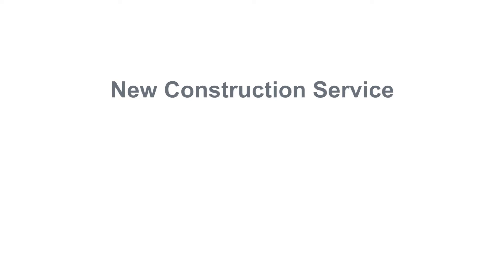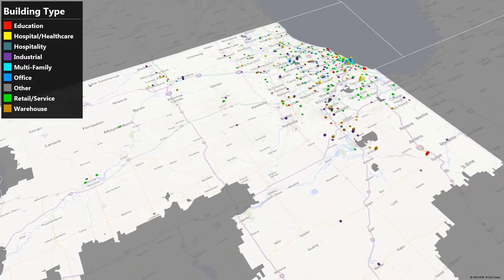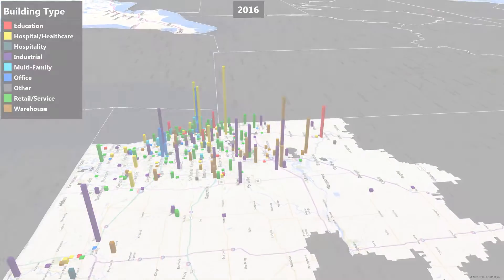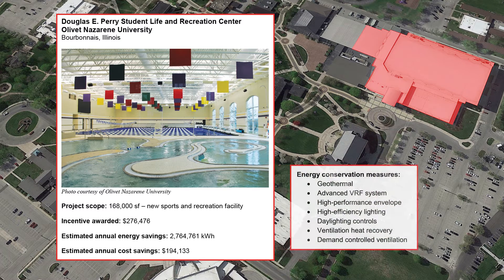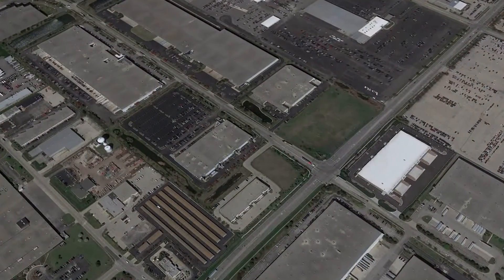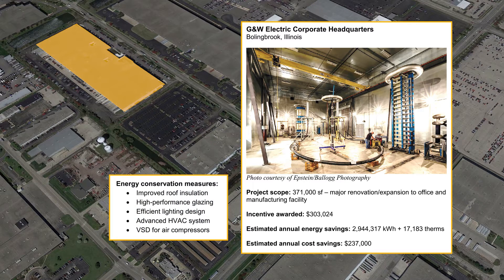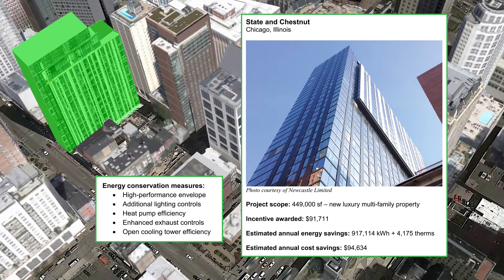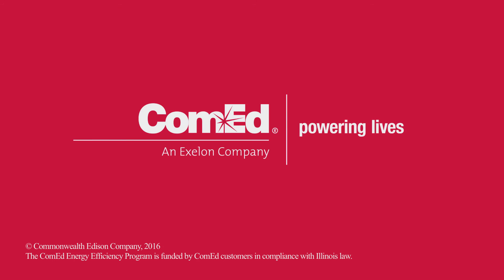Building Energy Savings from the Ground Up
A promotional video that demonstrates the increasing success the of New Construction Energy Efficiency program and its continued value in energy and cost savings.

An audio transcript is available for this video. Please click here to open it:

"The ComEd energy efficiency program has been helping owners save energy and reduce their operating expenses in new buildings and buildings undergoing major renovation, since the start of the new construction offering in 2009.
The program's impact has been tremendous. What you are seeing is a graphic representation of projected annual savings in kilowatt hours for new construction projects that have received both technical assistance and financial incentives from the ComEd new construction service from 2009 to 2016.
The colorful bars illustrate the variety of building types that have benefited from the program - including manufacturing, higher education, retail, health care, and more.
The program supports the transformational work of developers, building owners, and design teams. Here are a few highlighted projects.
The Douglas Perry student life and recreation center at Olivet Nazarene university received over two hundred seventy five thousand dollars in incentives for integrating geothermal, advanced variable refrigerant flow, high performance envelope and lighting measures, ventilation heat recovery and demand control ventilation into the design.
G&W electric corporation received over 300,000 dollars in incentives for a major renovation and expansion of their headquarters by incorporating improved insulation, high-performance glazing, beyond-code lighting, advanced HVAC systems, and variable speed drives for air compressors.
State and Chestnut, one of many high-rise multifamily projects that have been served by the program, received over 90 thousand dollars in incentives for implementing high-performance envelope measures, above code lighting controls, high-efficiency heat pumps, enhanced exhaust controls, and open cooling tower efficiency measures.
ComEd will support you in achieving or exceeding your energy efficiency goals!
- ComEd powering lives -"